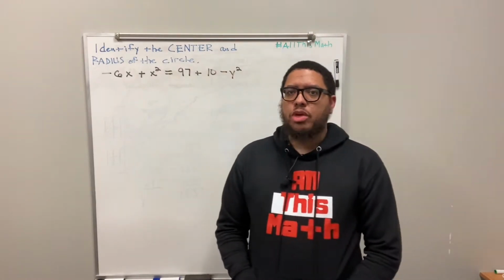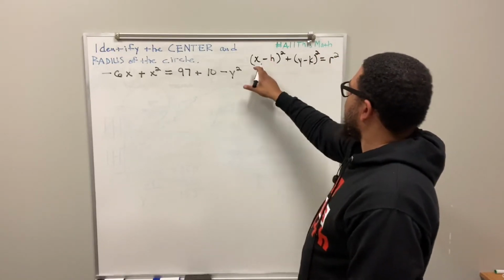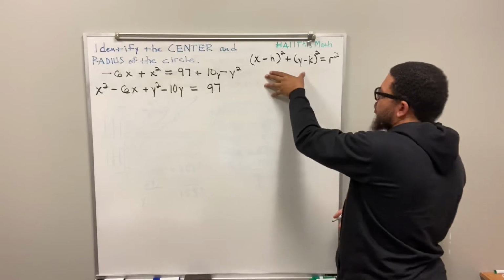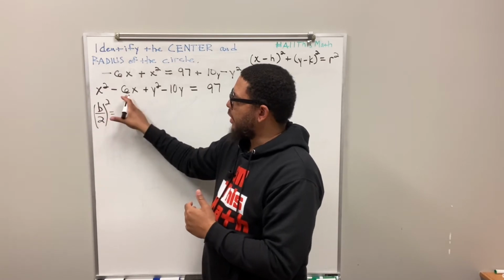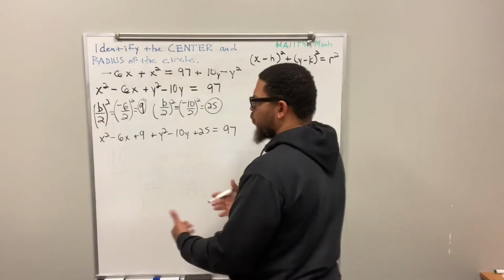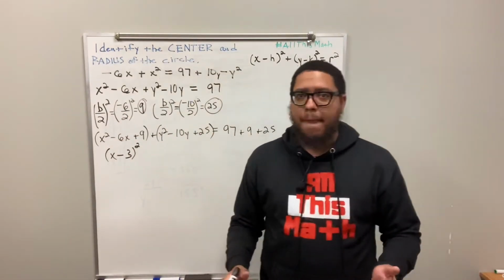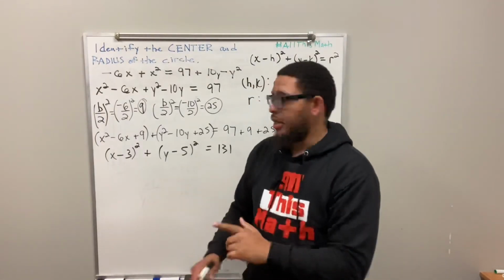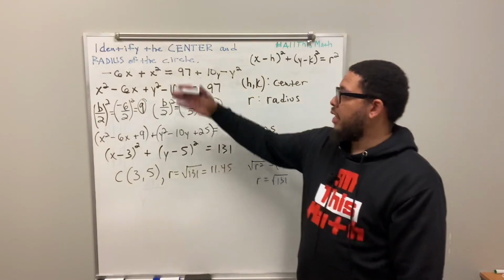Equation of a Circle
In this video Professor Parker shows how to convert a given equation into the standard form of an equation of a circle in order to identify the center and radius of the circle. Enjoy!